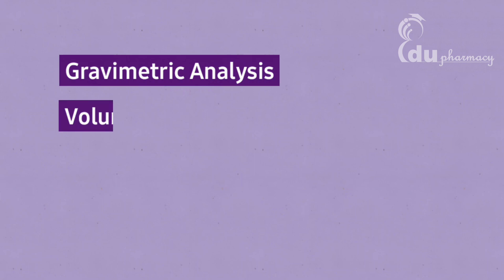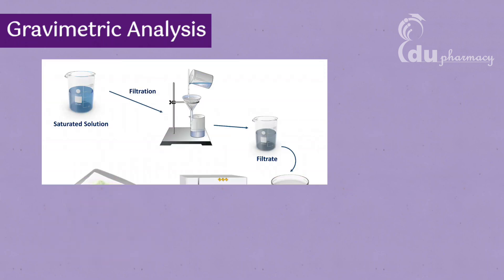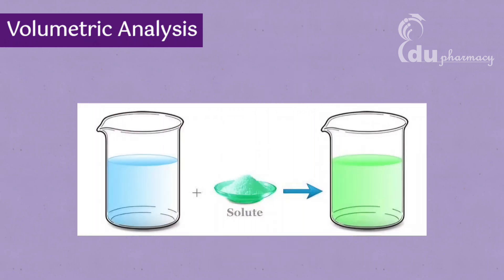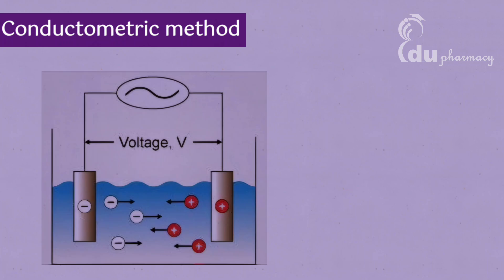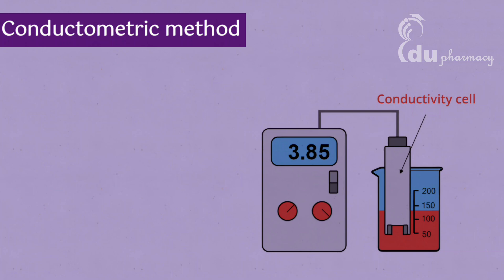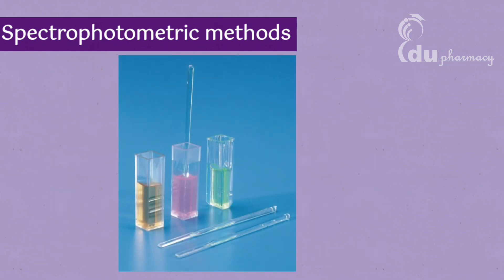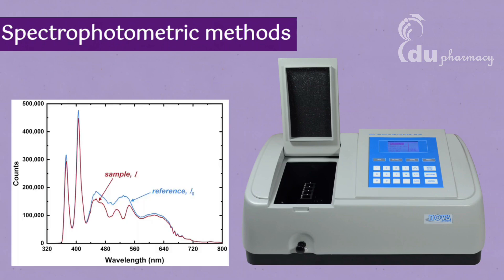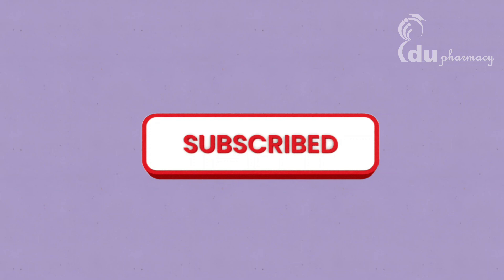Solubility Determination Methods Overview | Pharmacy Education | Solubility of solute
Educational video on solubility determination method

In this video, we dive into the fascinating world of solubility determination methods. Understanding solubility is crucial in the field of pharmacy, as it impacts drug formulation, bioavailability, and therapeutic efficacy.

What You’ll Learn: Overview of Various methods for determining solubility,

Whether you’re a pharmacy student, a researcher, or just curious about pharmaceutical sciences, this video provides a comprehensive overview of solubility determination techniques.